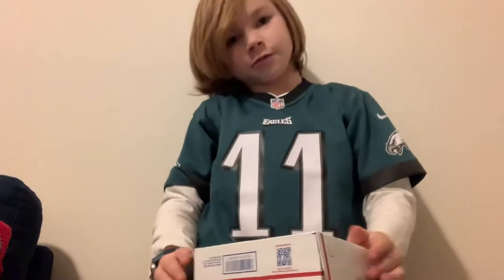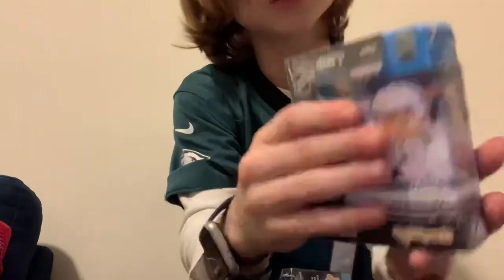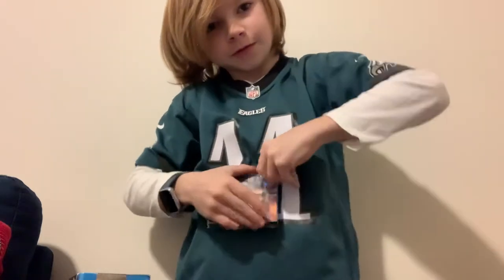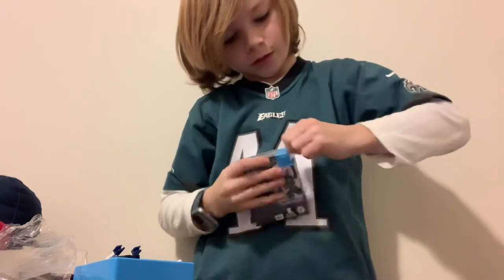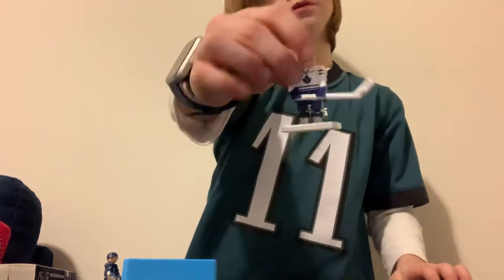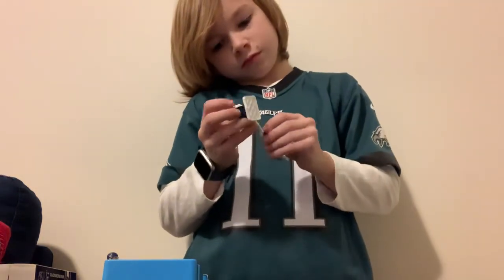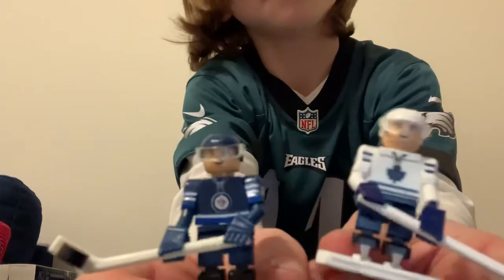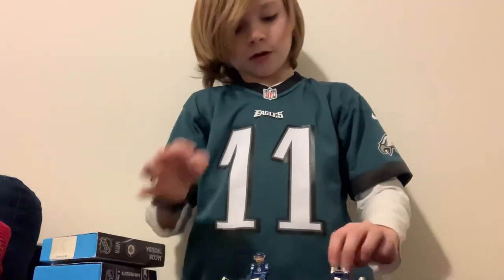Jacob trouba and James van riemsdyk oyo sports